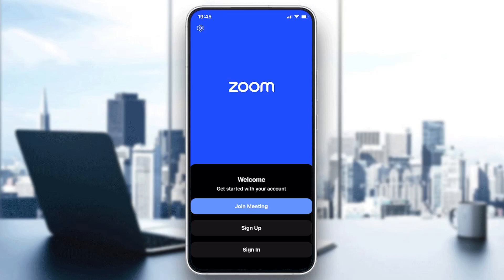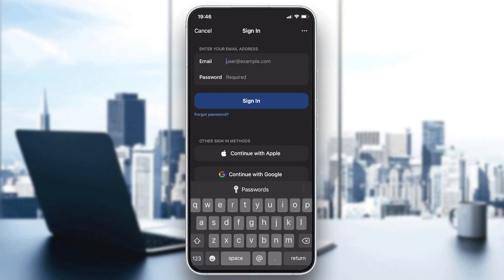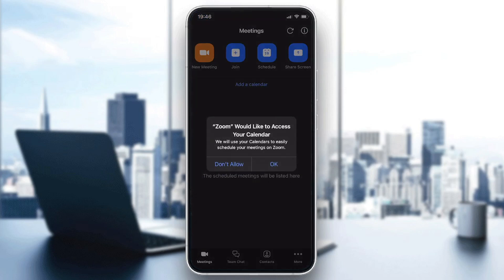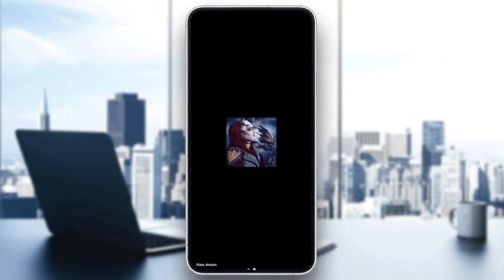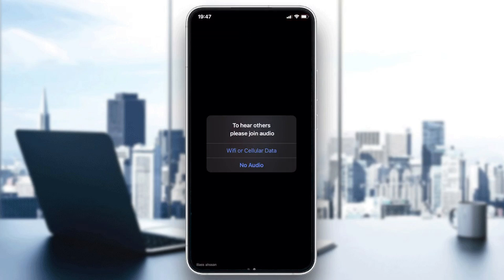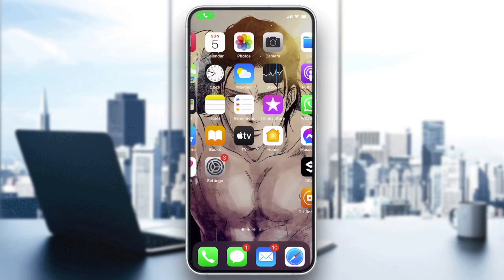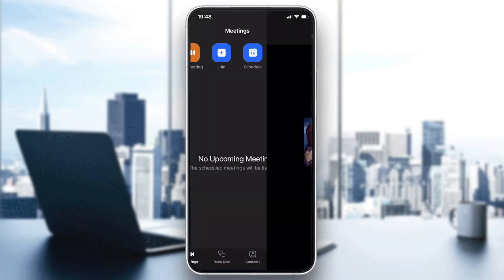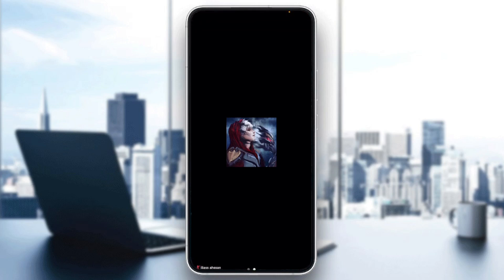How To Unmute On Phone Zoom Tutorial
Today we talk about unmute zoom on phone,how to unmute audio in zoom meeting,how to unmute in zoom,how to unmute microphone on zoom